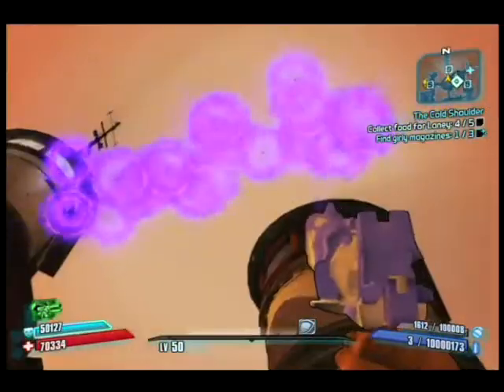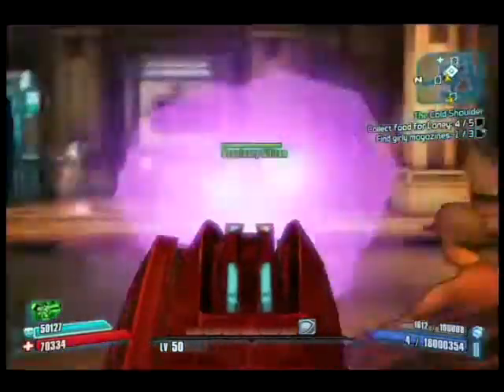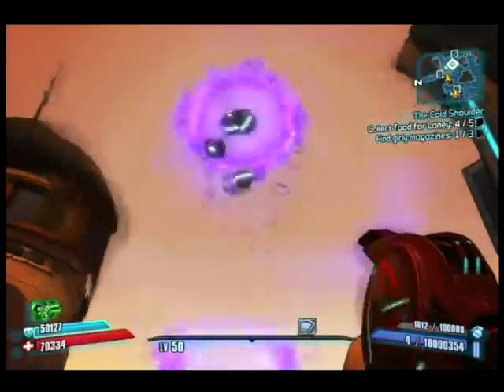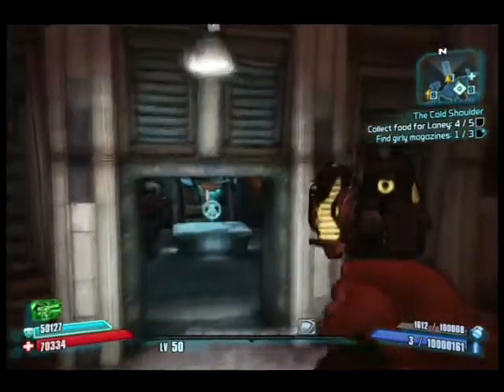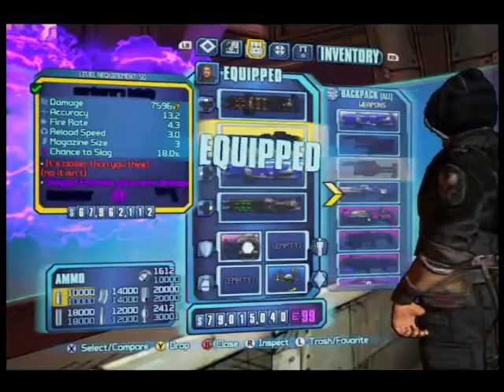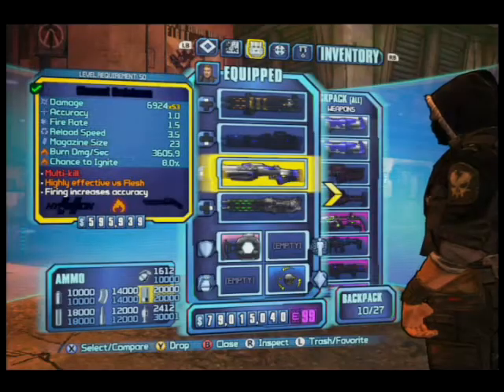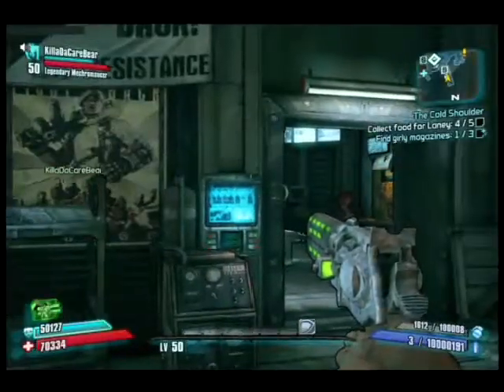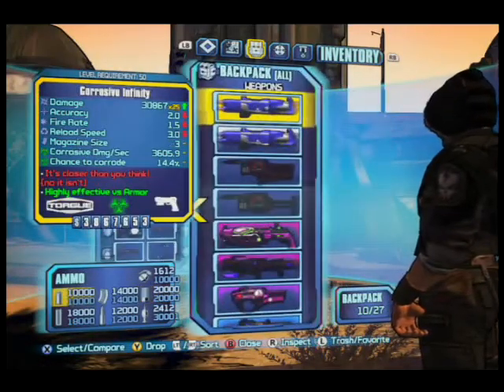Borderlands 2 Modded Weapons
A Collection Of My Modded Weapons For Borderlands 2. Some I Made A Long Time Ago And Others Where Made About 2-3 Days Ago.

Shout Out To "Se7sins.com" For Providing The Program (Gibbed's Borderlands 2 Save Editor) Allowing Us To Create Our Own Weapons/Gear.